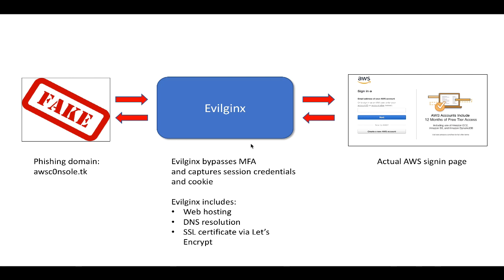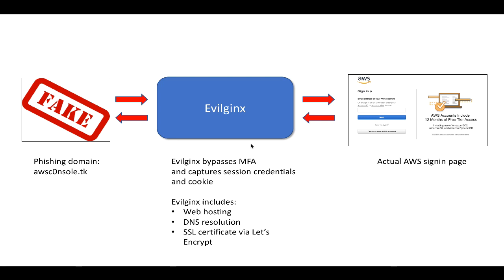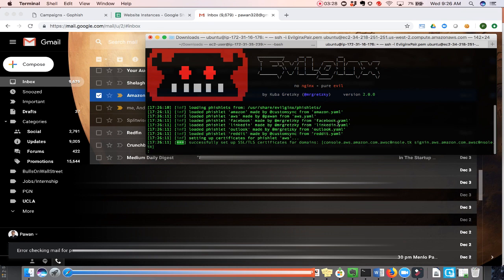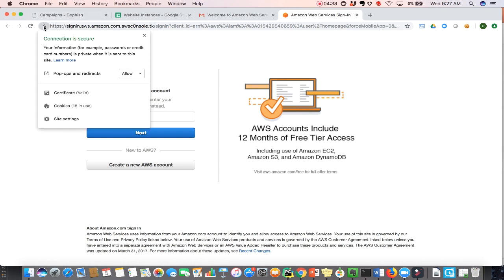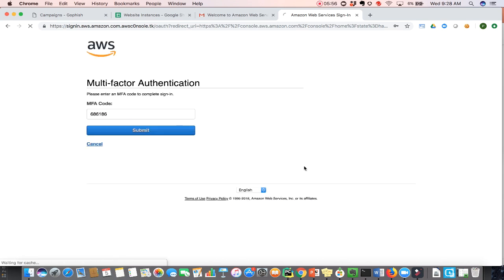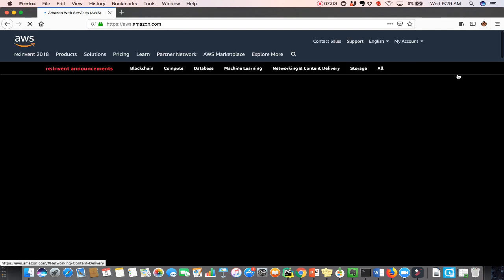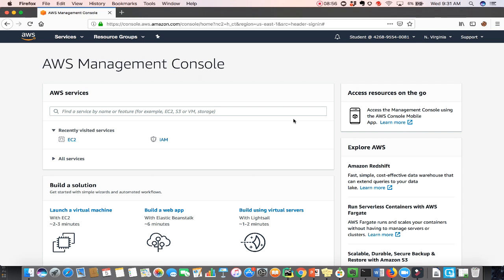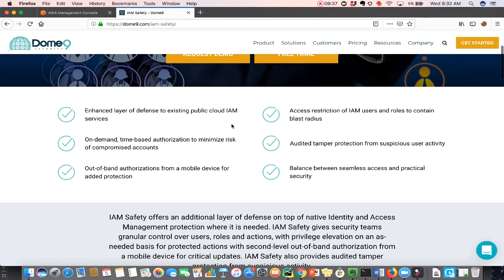Live Hack - AWS Account Hijack with 2FA Bypass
Most AWS users implement MFA on their AWS account for additional protection, but is it actually safe? In this video, watch a live MITM hack into an AWS account and see how a hacker can successfully intercept your credentials AND bypass your 2FA.